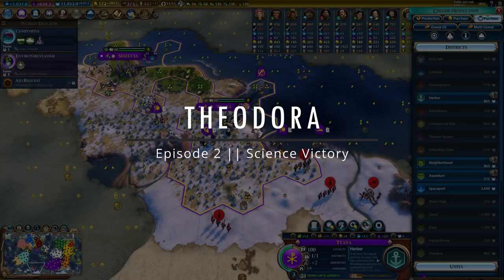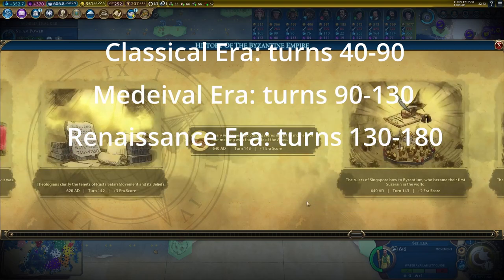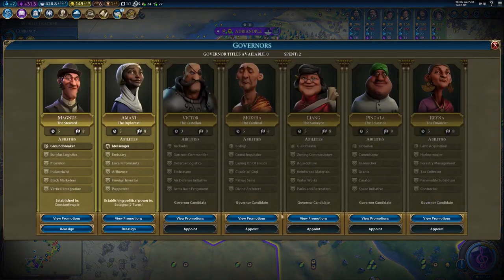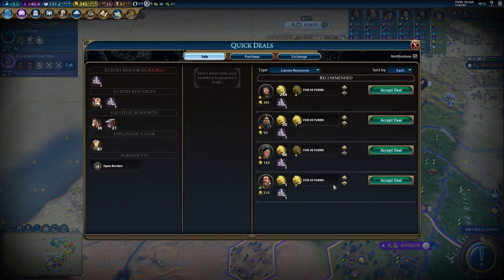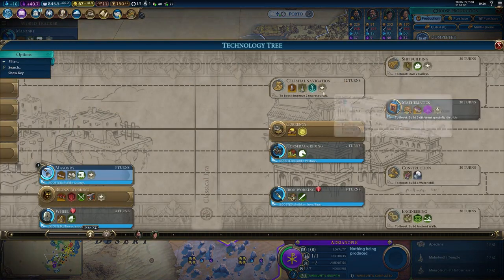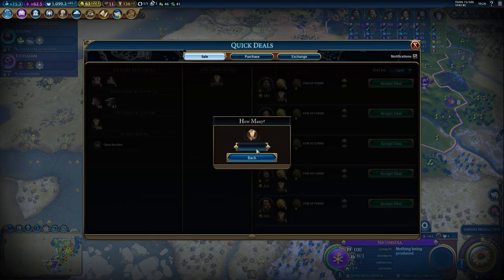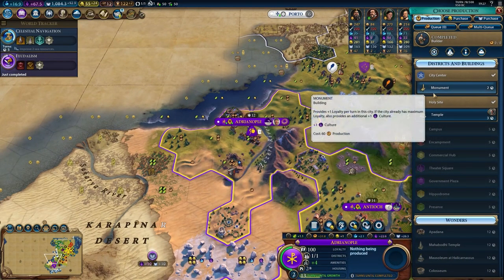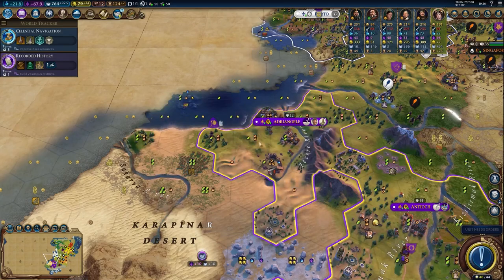Civ 6 Theodora - How to Chop Exoplanet Lasers - Science Victory Guide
Civilization VI, Gathering Storm Episode 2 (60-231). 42:16 Great Barrier Reef Campus - Put some faith in science.
00:00 Intro
00:25 Monumentality as a Strategy
01:51 The Plan for the next 30 Turns
03:24 The value of chops
03:56 Amani benefits
04:53 Harvest to grow
07:05 Grow a city in 1 turn
07:26 Holy Site yields
08:05 City location criteria
10:08 Cross Cultural Dialogue belief
11:42 Sell open borders
12:08 Chopping a district
13:07 Monumentality and expansion
15:13 Settling secondary cities
16:32 Appeal for National Parks
17:19 Districts
20:50 Kilwa Kisiwani
23:30 Space Laser cities
24:14 The Government choice
26:54 How far apart should be my cities
28:50 What wonders to build
30:19 Religion overview
31:37 Amazing Holy Sites yields
32:13 INTERMISSION
32:49 Privateer - The funnest unit in the game
33:20 What districts to build as Theodora
34:11 Great Barrier Reef Campus
34:57 A fun challenge
35:53 Cultural Alliance forward settling
37:05 Space City criteria
37:32 Dont build a neighborhood
37:55 Moksha - The Divine Architect
38:16 Oxford and Big Ben - the proud moments
39:05 The Fleet
39:33 Levying units to explore
41:35 Campus production bonus dedication
44:03 Amundsen Station plan
46:55 Spaceport with Faith
47:24 Canal Project
47:48 Science Tree and Production
48:47 Royal Society builders
50:08 Selling out Great Works
50:23 Spaceport railroads
50:40 Free City pillaging
50:46 Aluminum pickle
52:11 Oil lack of
54:15 Builders, builders, builders
54:41 User error
55:40 We landed on the moon!
56:56 Portuguese AI curveball
57:37 The Polar Barbs
59:14 Mars Colony start
59:25 Portuguese knuckleball
01:00:20 Partisans at the capital!
01:01:48 Exoplanet start
01:04:12 Partisans at the capital 2!
01:04:34 Laser chops

Game setup: Civilization VI Gathering Storm - Great Builders DLC
civ: Byzantine / Theodora
speed: standard
map: continents and islands
map size: large
civ6 game modes: none